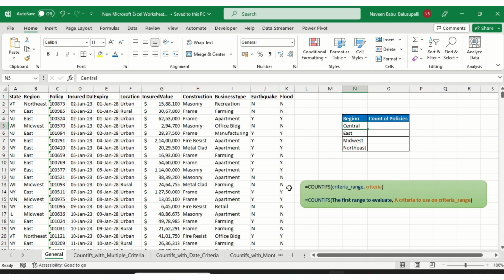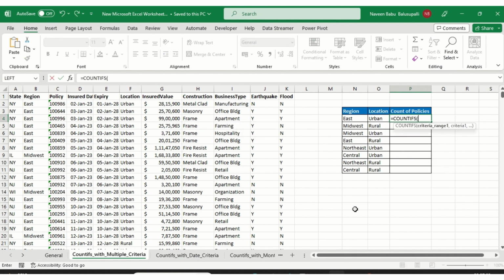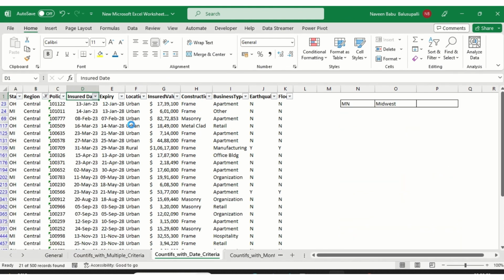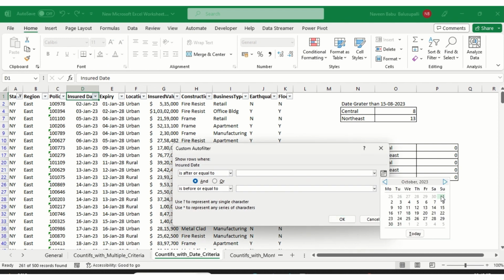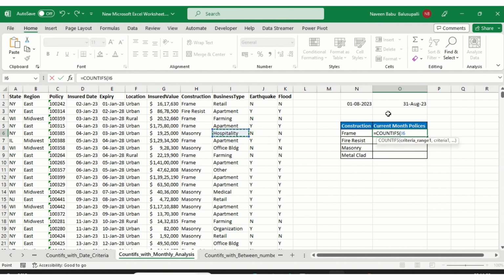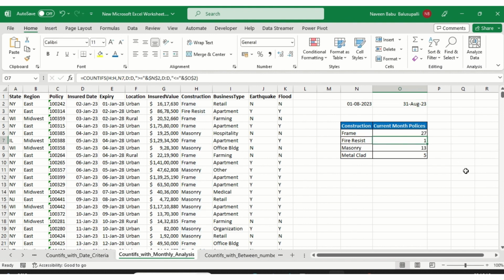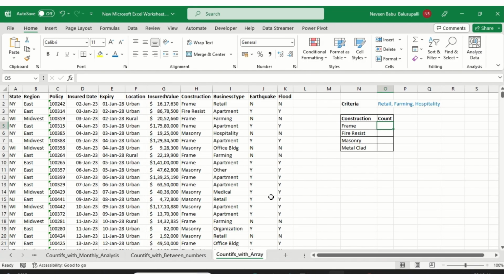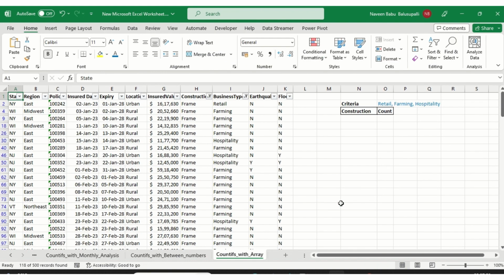COUNTIFS_in_6_Methods Beginner to Pro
COUNTIFS Function in Six ways

0:00 Intro
0:44 COUNTIFS single criteria
2:44 COUNTIFS Date Criteria
5:14 COUNTIFS with Monthly Analysis
8:00 COUNTIFS Between Numbers
9:20 COUNTIFS with Arrays